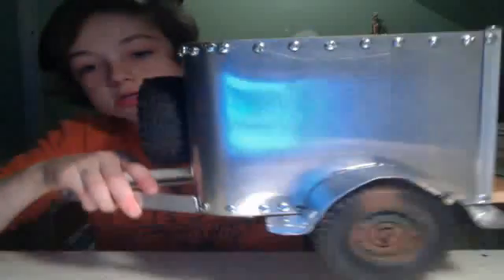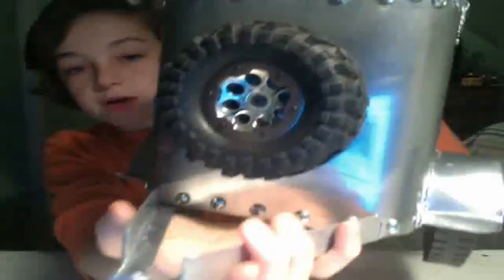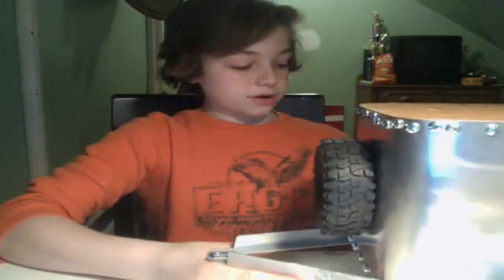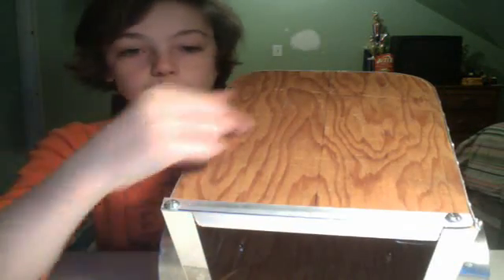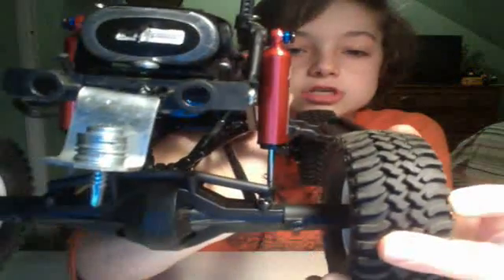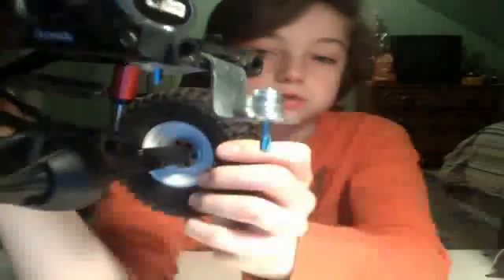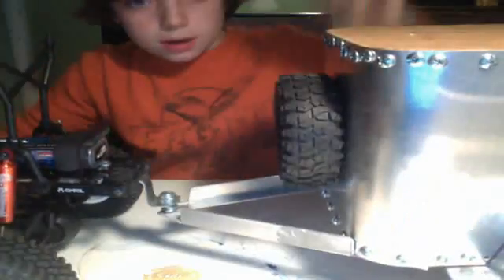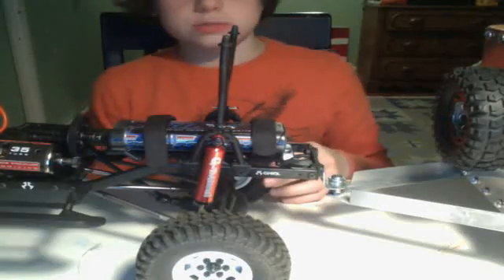Trailer complete...............almost!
just a quick vid showing my almost completed homemade trailer